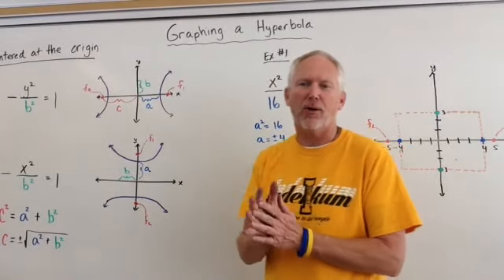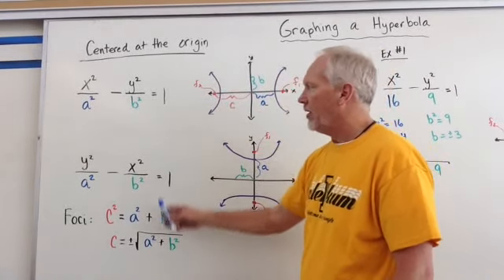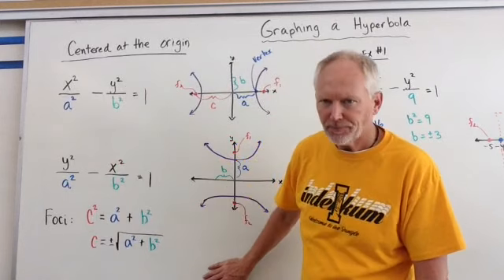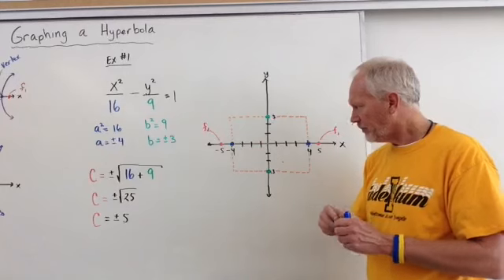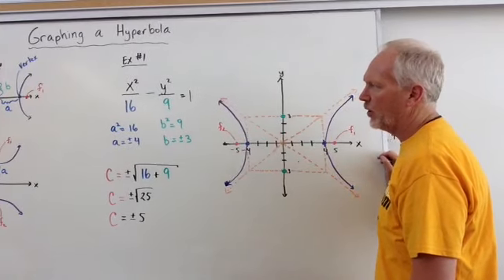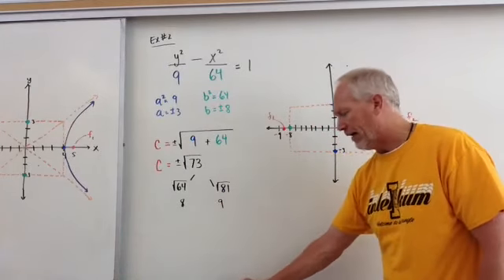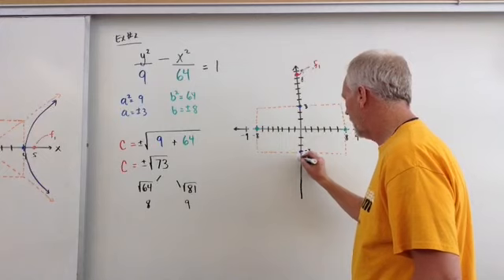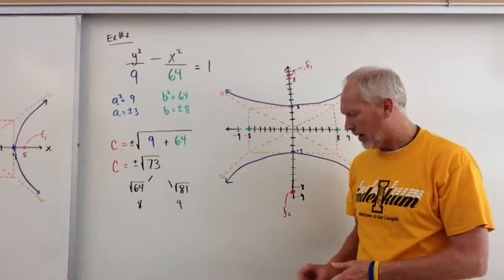Graphing a Hyperbola with Center at Origin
This video introduces the concept of graphing a hyperbola with the center at the origin. Standard form is discussed. The shape of the hyperbola changes depending on the value of a or b depending which is to the left of the minus sign.  Check out more math videos and a breakdown of weekly lessons on my